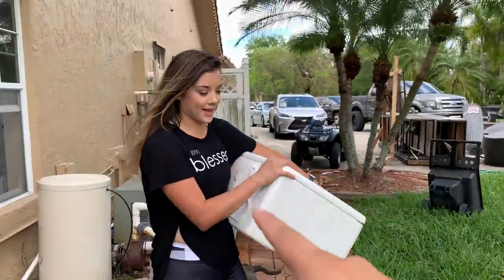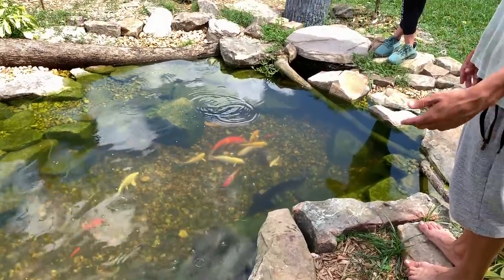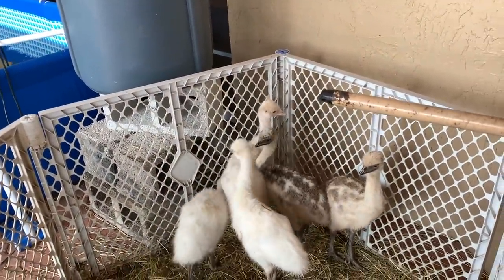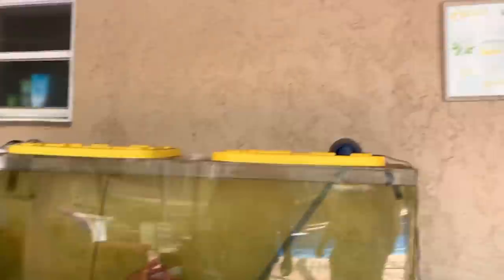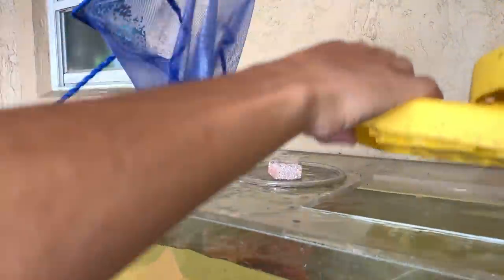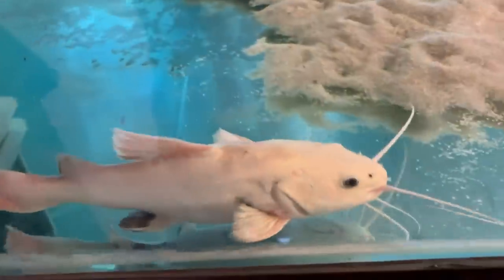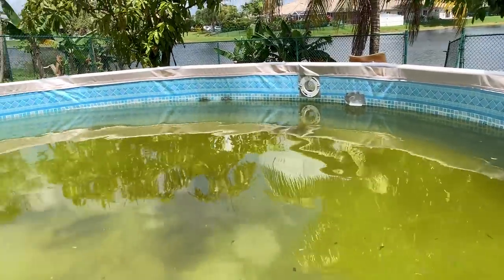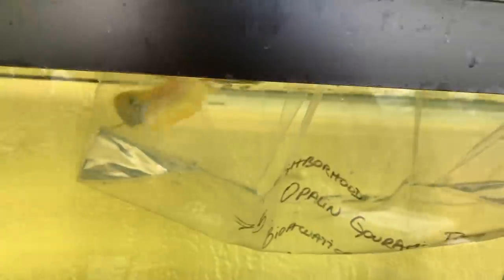PET BABY DOLPHINS IN FRESHWATER HOME AQUARIUM!!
BOOYAH!